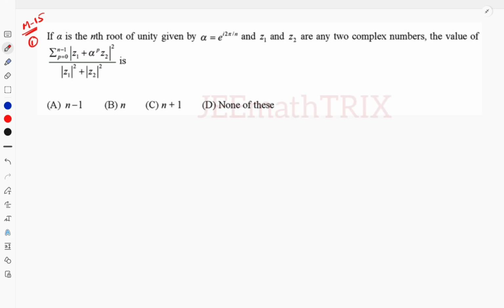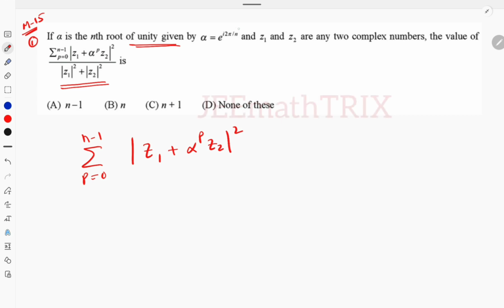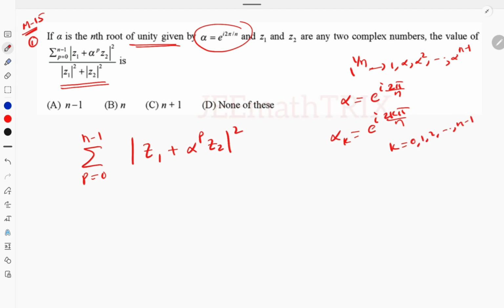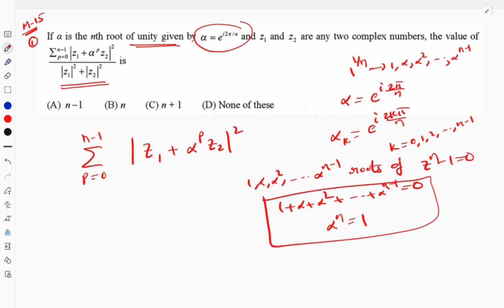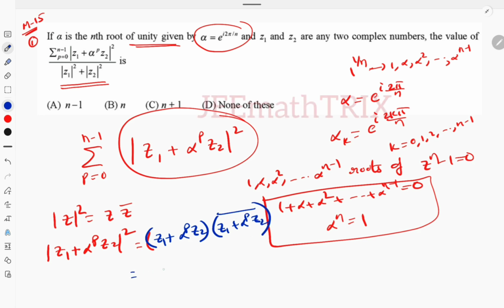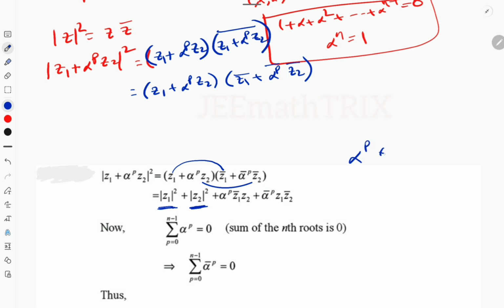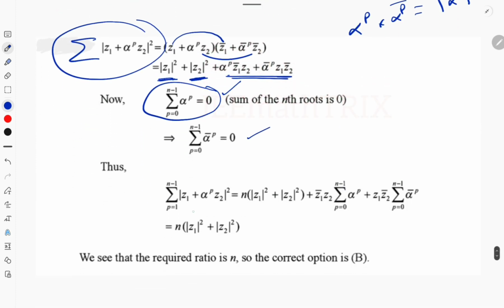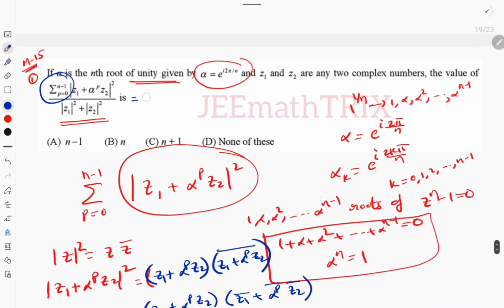n th roots of Unity| complex numbers | IIT JEE | MAINS | ADVANCED | 2025| 2026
concept of nth roots of unity | complex numbers